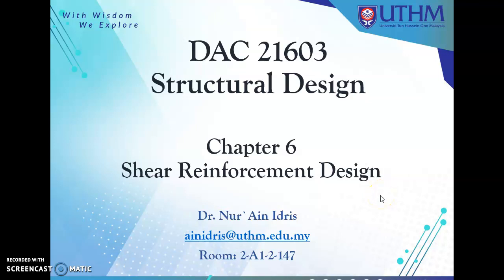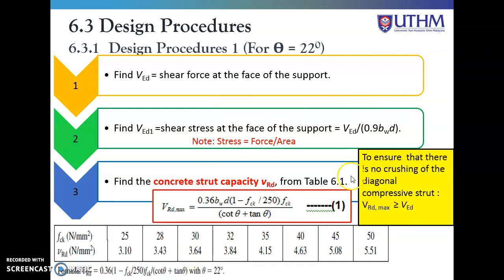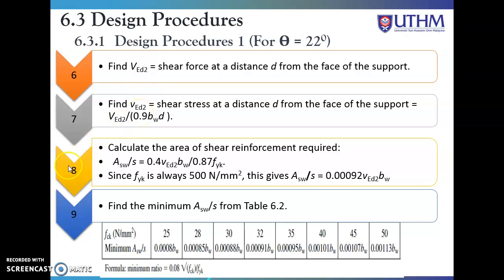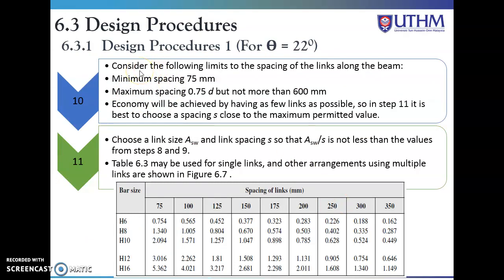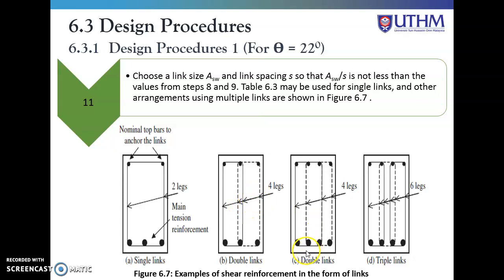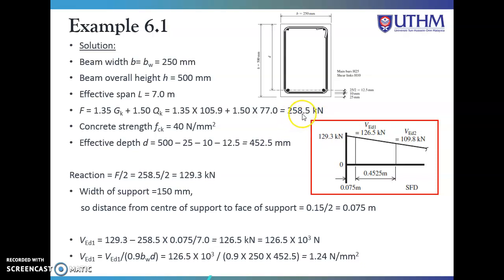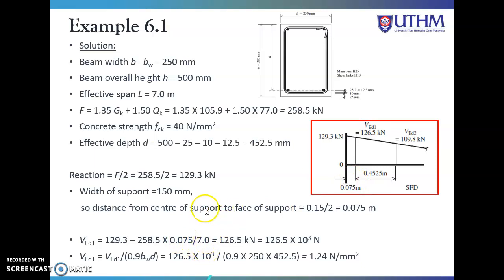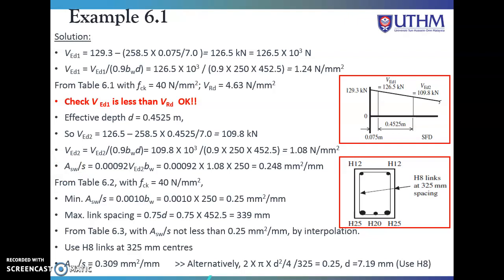Shear Reinforcement Design: Part 2/3 Structural Design DAC21603 Semester2 2019/2020